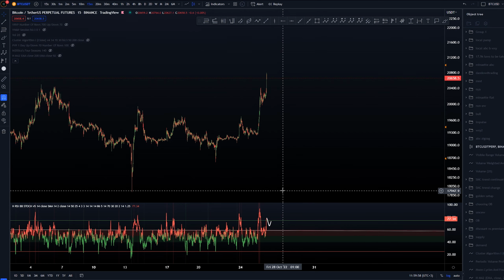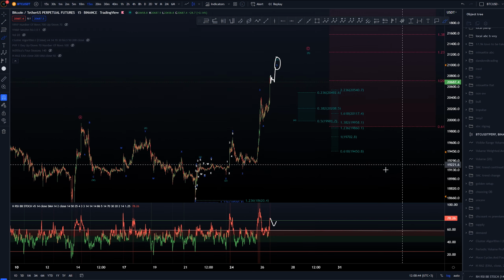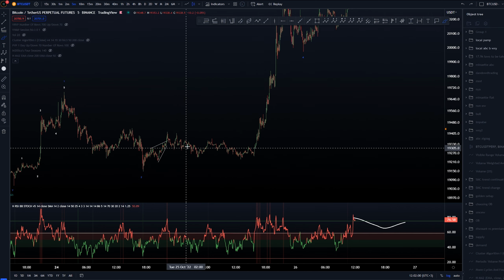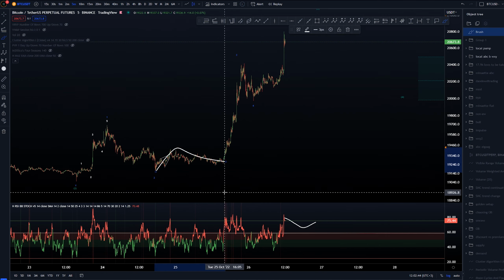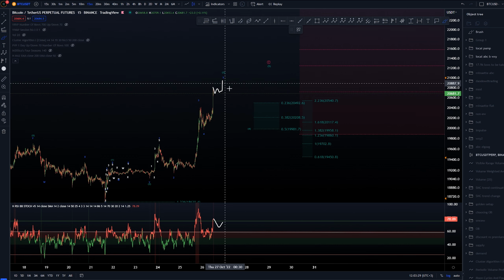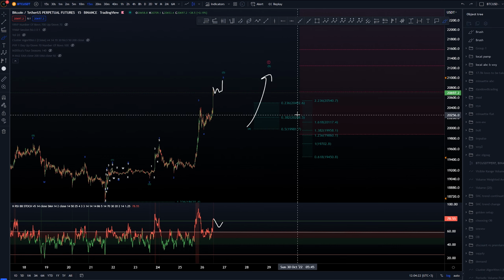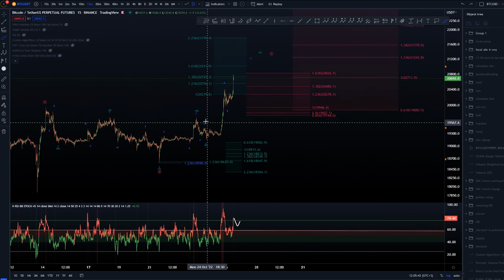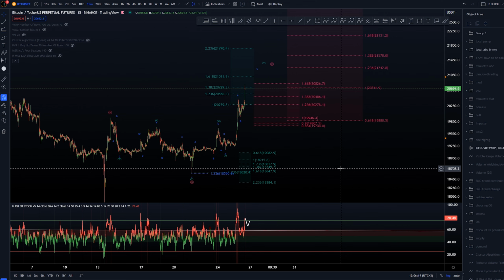BITCOIN ($BTC) - Technical Analysis with Elliott Wave Theory